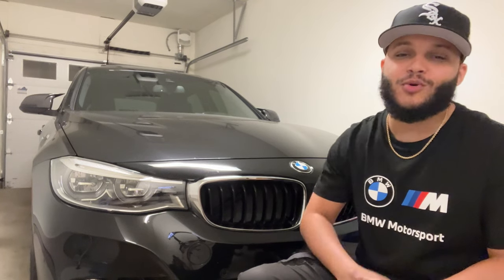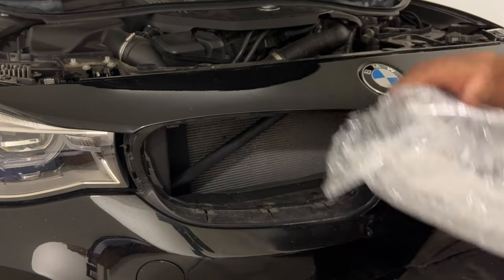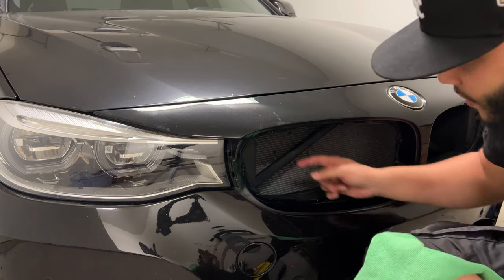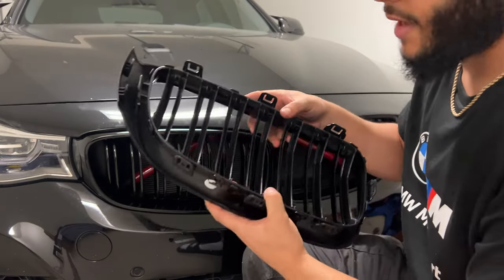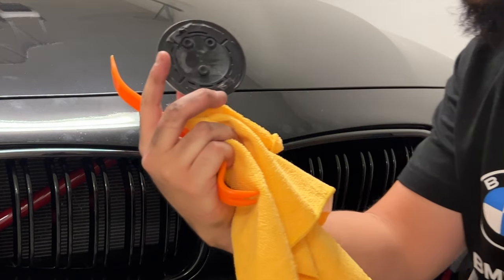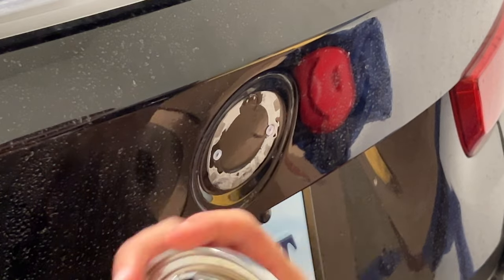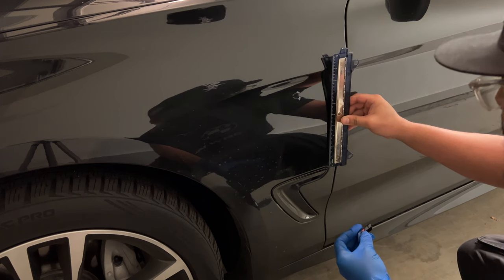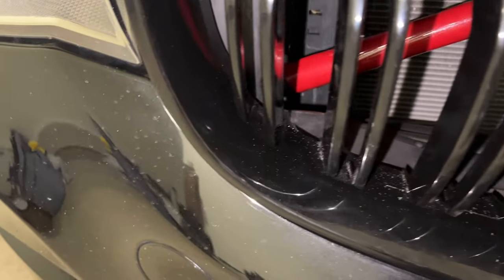BMW F34 340i GT - Chrome Delete Pt. 2 + V Brace Wrap !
Installing gloss black kidney grills from BimmerWorld and custom roundels from American Panda Design for Part 2 of my chrome delete! + Vinyl wrapping the V brace 🥵